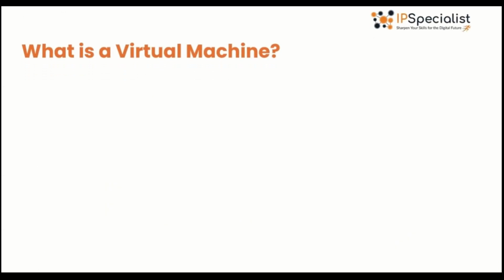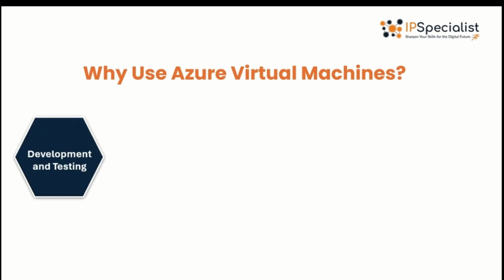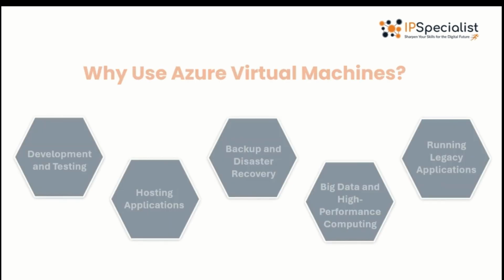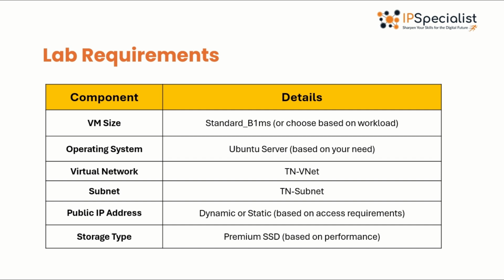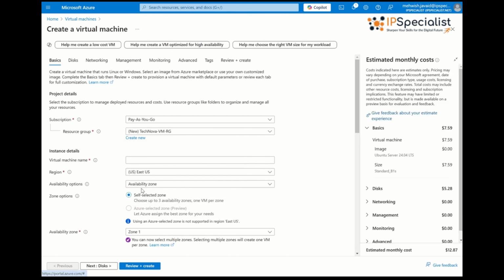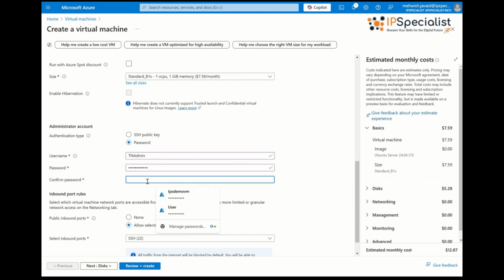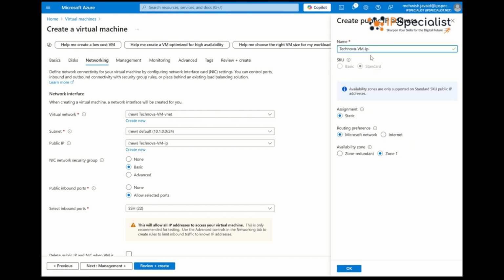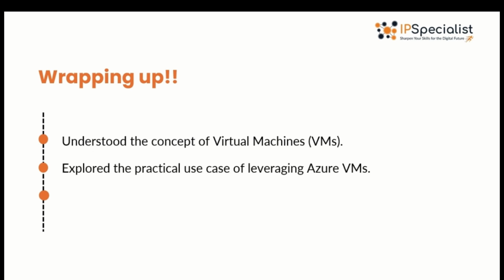CREATE Your First Virtual Machine on AZURE Like a Pro! || Azure Virtual Machine Tutorial + Lab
Ready to create your first Virtual Machine on Azure like a pro? In this hands-on tutorial, we’ll guide you through the process of setting up your very own Azure Virtual Machine, step by step. From selecting the right configuration to understanding best practices, this video covers everything you need to get started with Azure VMs.

Perfect for beginners, students, and IT professionals, this tutorial includes a practical lab session to give you real-world experience. Learn how to set up operating systems, networking, and storage in the Azure portal while understanding the power of cloud computing.

Got questions? Drop them in the comments, and we’ll help you every step of the way!